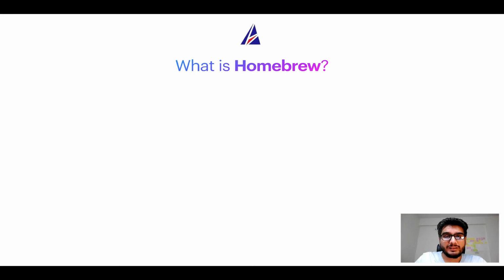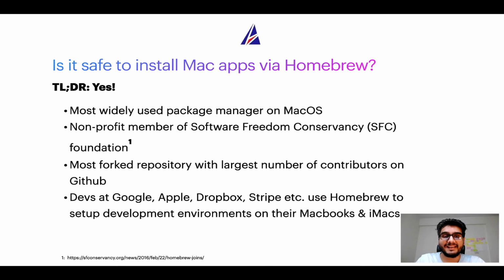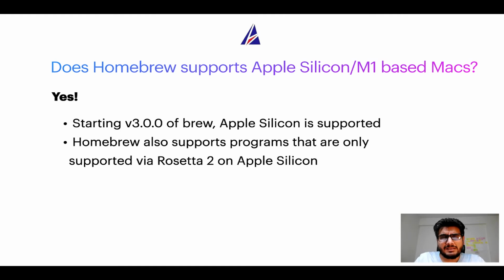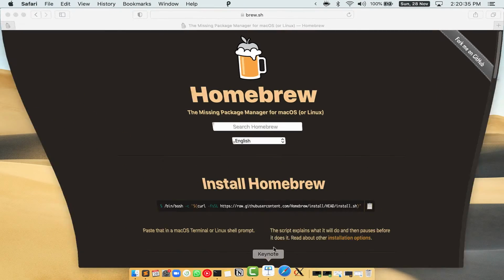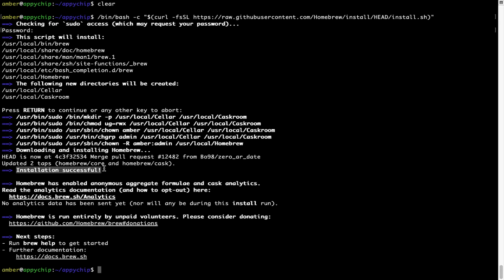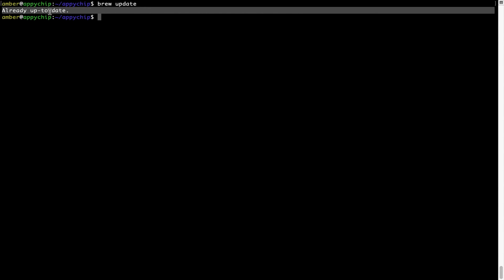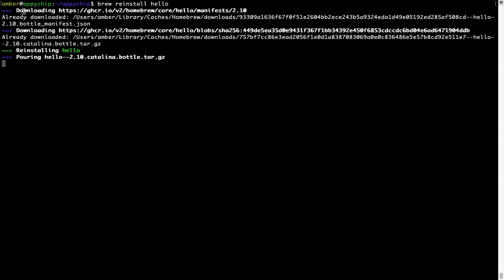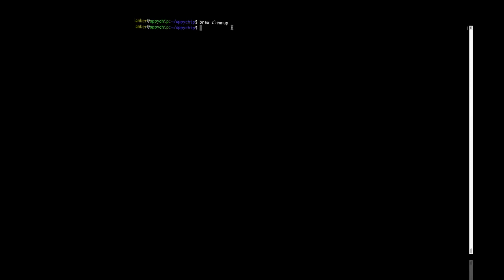Download & install bde on Mac OS (Big Sur, Monterey, Catalina, Mojave) via Homebrew / brew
In this tutorial video, we will show you how to download, install, reinstall and repair 'bde' using 'brew' package manager ( or simply Homebrew ). Brew works on all supported versions of Mac OS X.

Description of bde program/app: Basic Development Environment: foundational C++ libraries used at Bloomberg